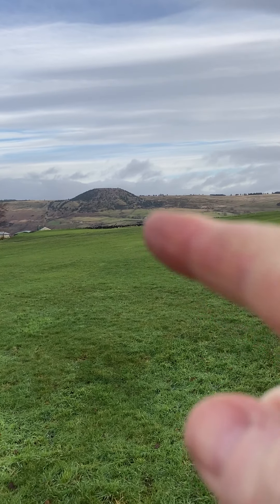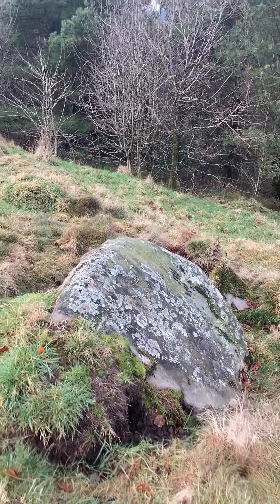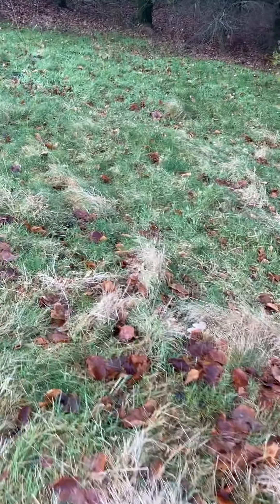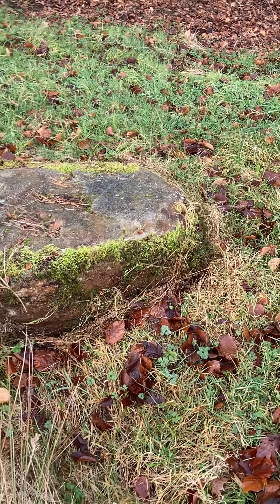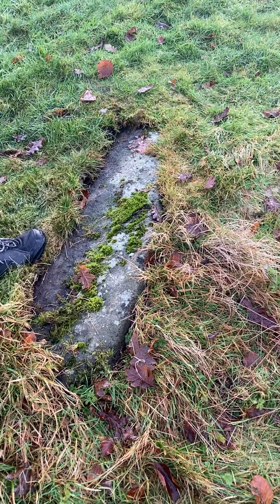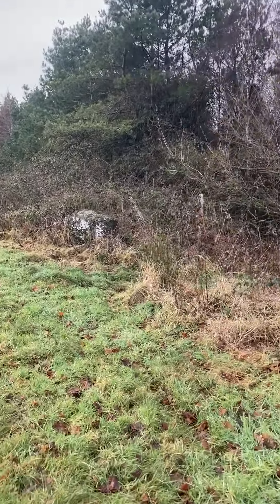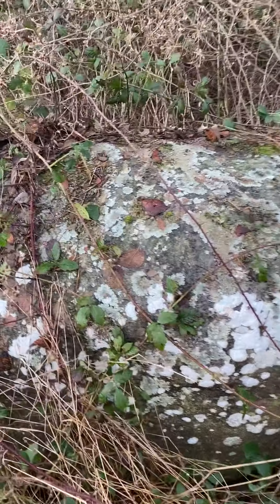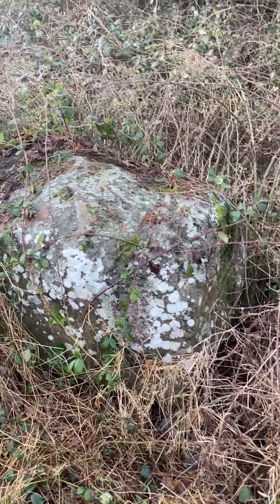Penrhys Mysterious boulders at the golf course full 17th January 2021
Stand-up archaeologist
Actor
Author